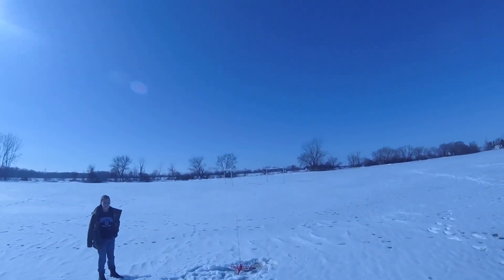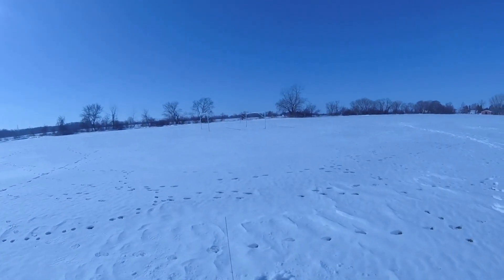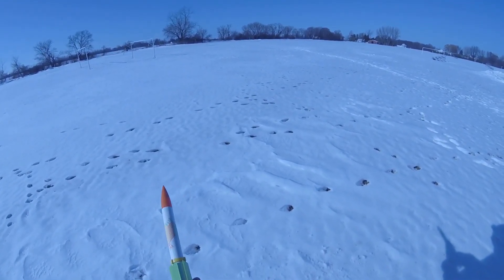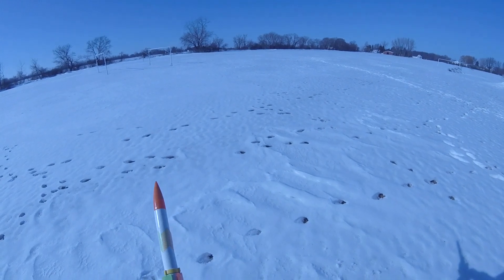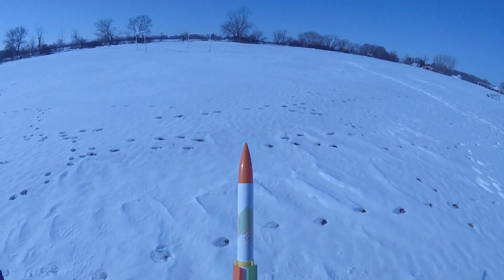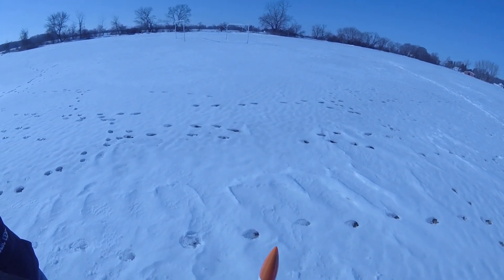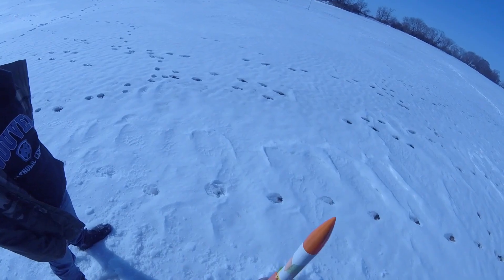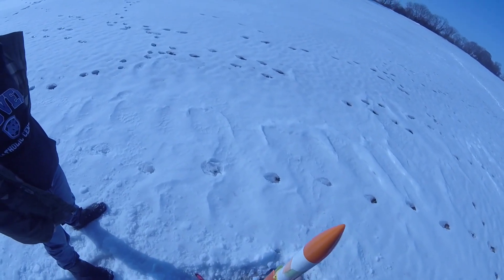Honorable Mention - Estes Flip Flyer Launch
Flight of Firsts Video Contest Entry  🚀🚀🚀
Thank you Colin K. for your video entry “FLIP FLYER LAUNCH”!